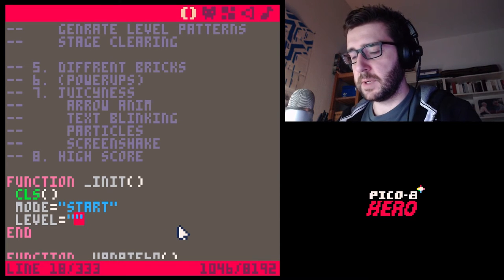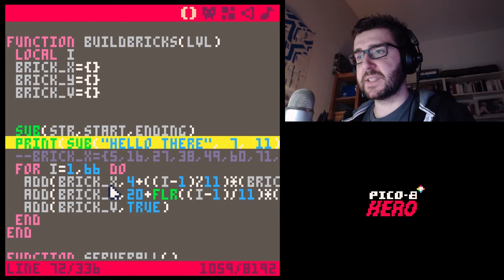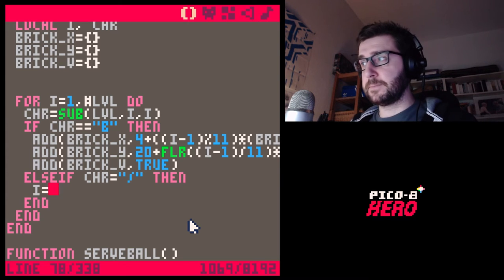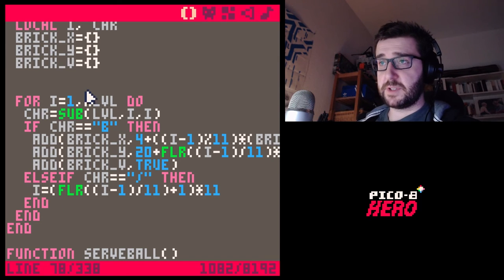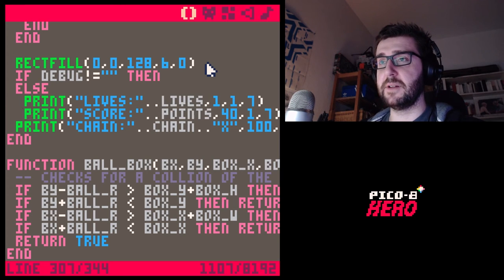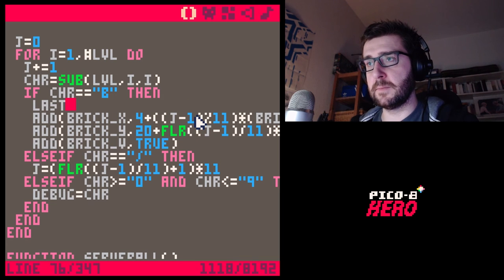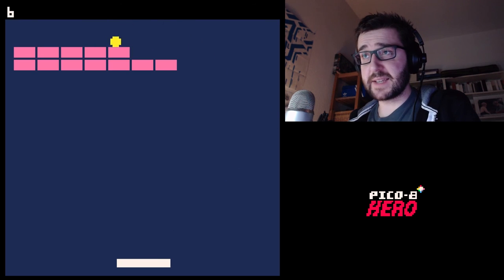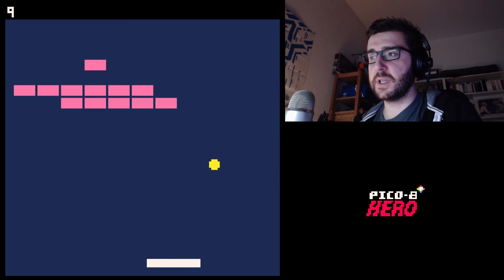Breakout #16 - Brick Patterns - Pico-8 Hero